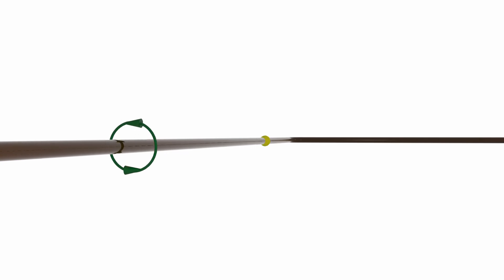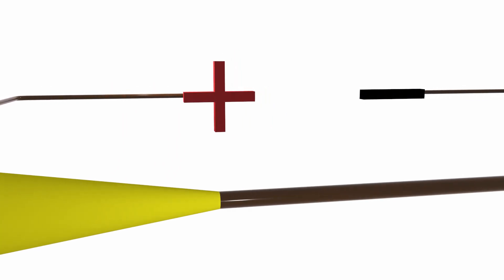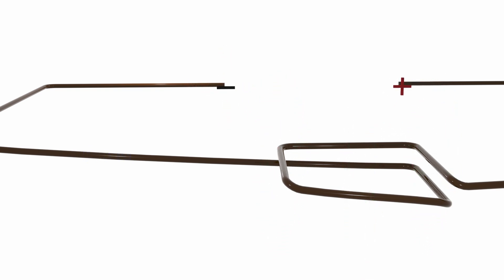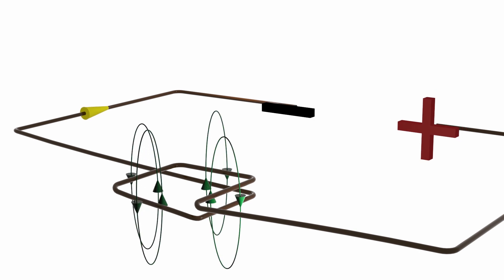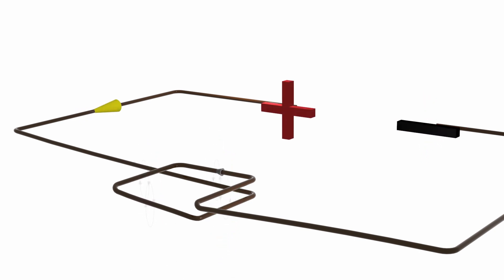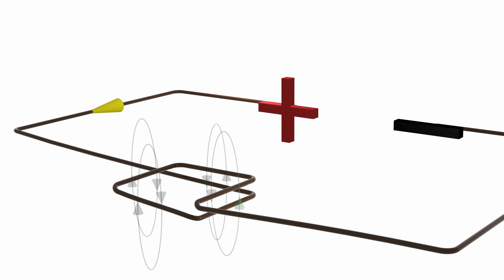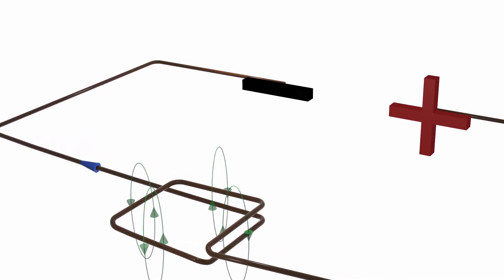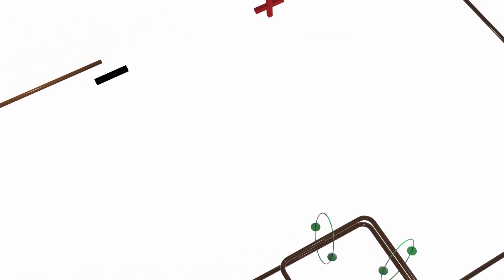Inductive Reactance Explained -- ANIMATION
Inductive Reactance Explained with animation